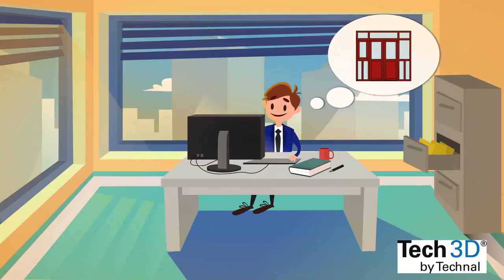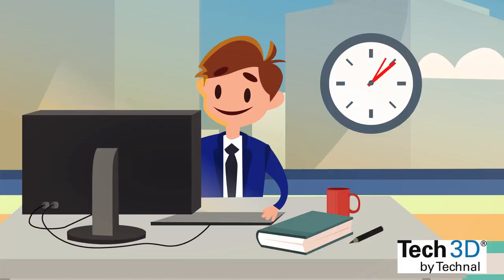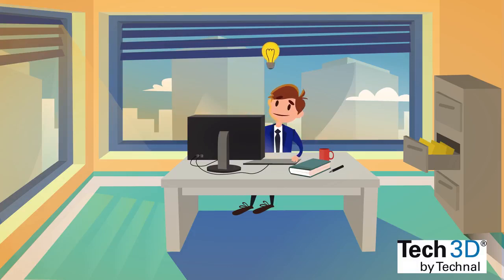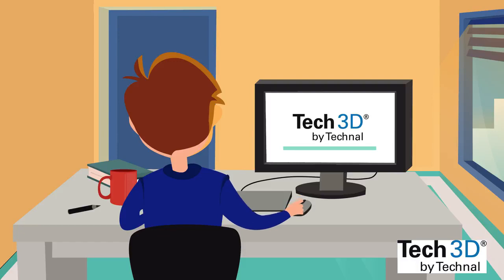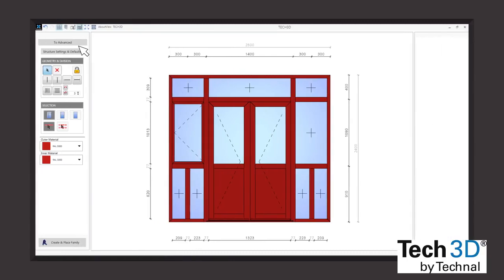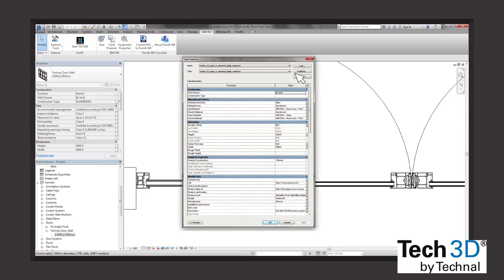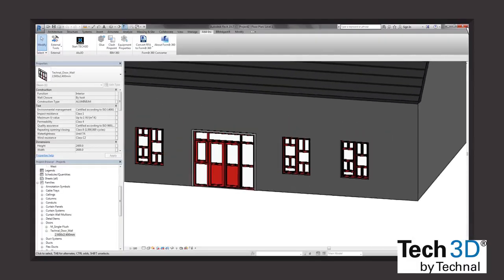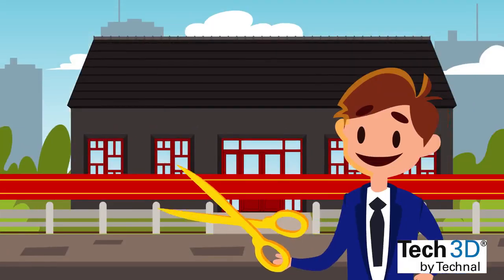TECH3D with Technal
TECH3D is a simple design tool which makes it possible to quickly produce 2D and 3D designs, as well as realistic 3D renderings.
These designs can then be exported to CAD software and also meet the 3D modelling needs of the BIM digital model.